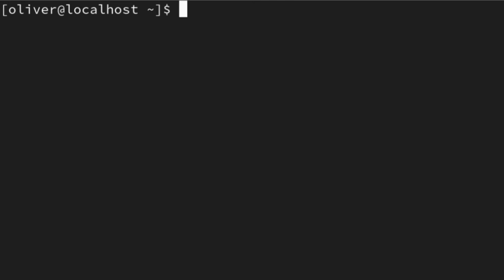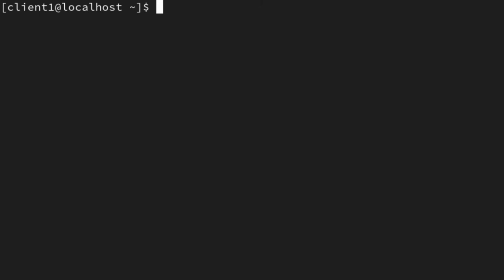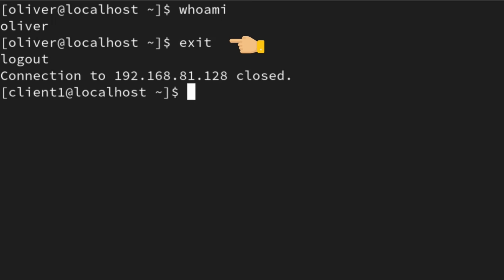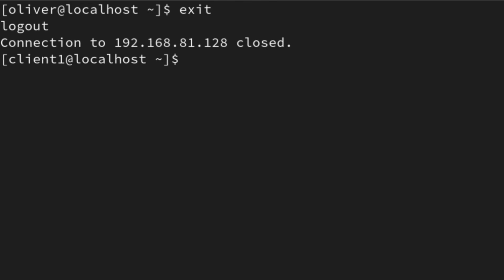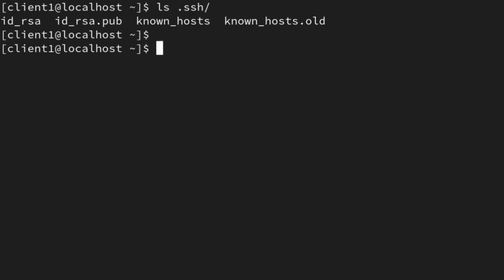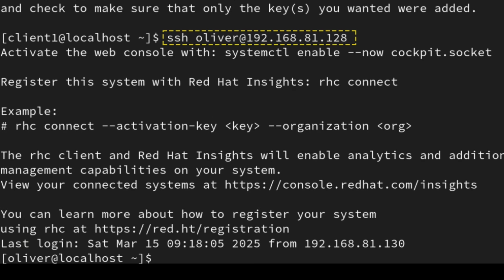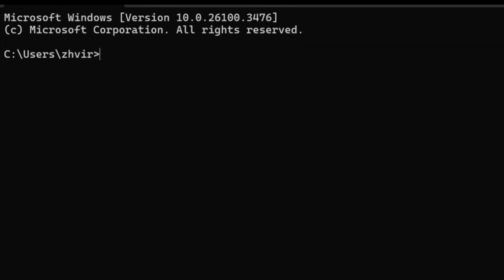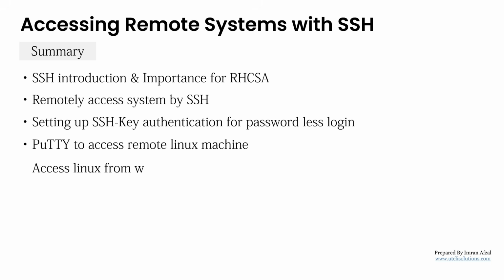Master SSH for RHCSA: Instantly Access Any Linux Server Remotely!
Are you preparing for RHCSA exam and want to access Linux servers remotely then SSH is here. In this RHCSA-focused tutorial, you'll learn how to remotely connect to Linux servers, set up passwordless login using SSH key authentication, and use tools like Putty and Windows terminal for seamless remote control. It is perfect for RHCSA candidates and future system admins.

So, don’t miss these vital SSH skills that could make or break your exam success!

Link to “Complete Linux Training to Get Your Dream IT Job” course at Udemy: